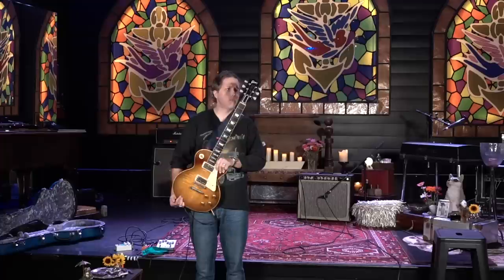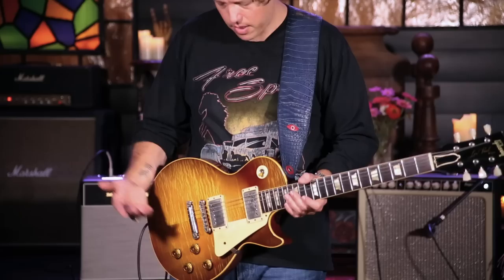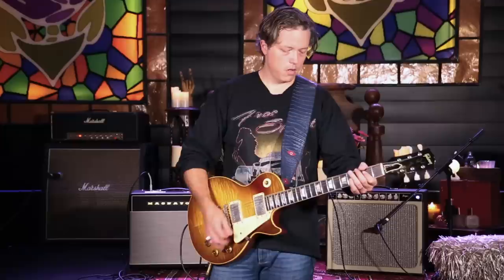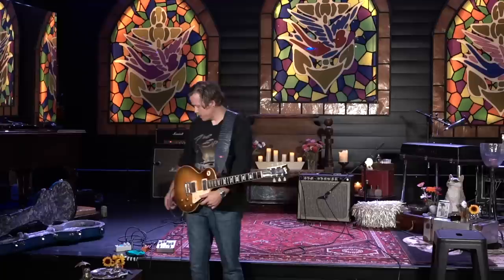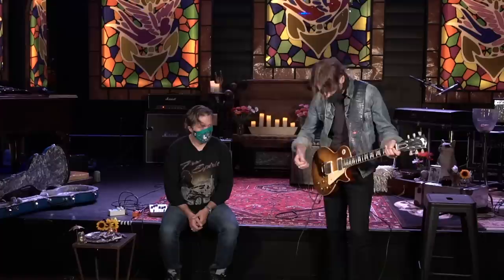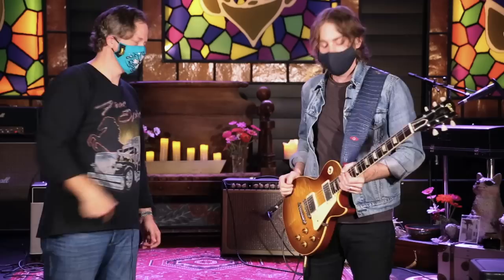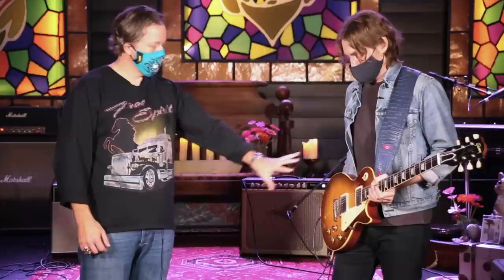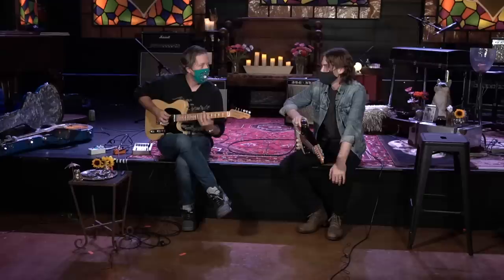Jason Isbell shows us his famous “Redeye” 1959 Gibson Les Paul – and puts it through its paces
The multi-Grammy winning guitar superstar invites Guitar.com Live into his rehearsal barn in Nashville to get up close and personal with some of the highlights of his guitar collection including Redeye, his 1959 Gibson Les Paul, and shows us exactly why these guitars have become the iconic bedrock of so many classic records.